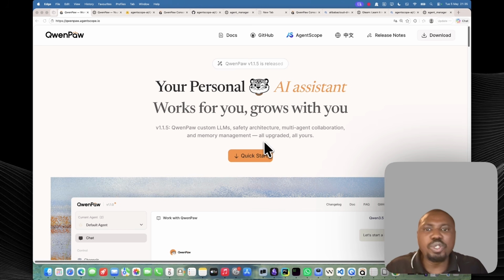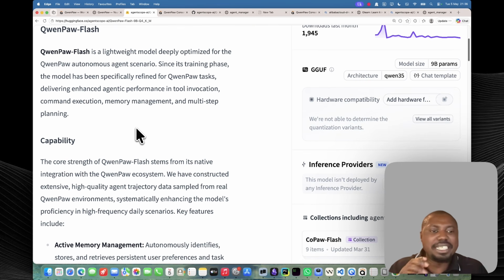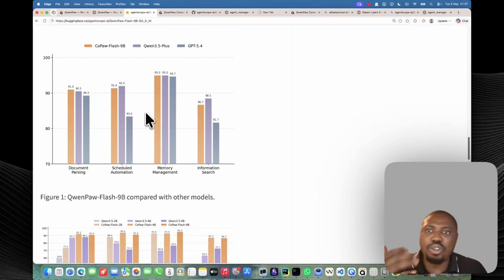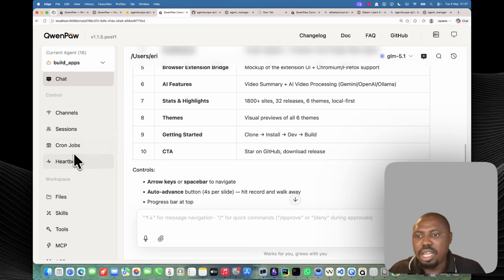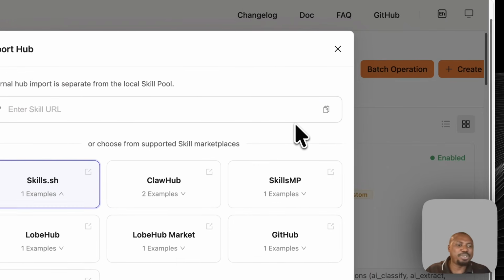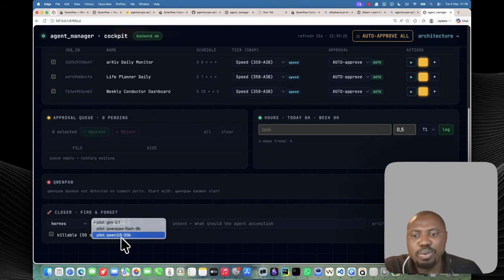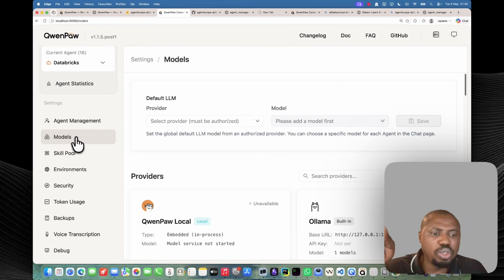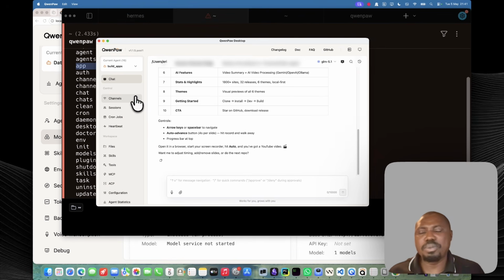FREE PERSONAL AI ASSISTANT! Deploy QwenPaw + QwenPaw-Flash-9B Q4_K_M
### YouTube Video Title and Description for QwenPaw Thumbnail

**Video Title:**

🚀 FREE PERSONAL AI ASSISTANT! Deploy QwenPaw + QwenPaw-Flash-9B Q4_K_M (Agentscope-ai)

**Video Description:**

In this video, I'll show you how to get a FREE personal AI assistant with a model attached! I will be demonstrating the "QwenPaw" personal assistant from agentscope-ai, and the high-performance "QwenPaw-Flash-9B-Q4_K_M" model, which is available on Hugging Face.

I made this video because I know a lot of you are looking for free and open-source AI solutions. QwenPaw is a great option, and with the right model, it can be extremely powerful.

In this video, you will learn:

* What QwenPaw is and what it can do.
* How to download and set up QwenPaw.
* How to download and attach the QwenPaw-Flash-9B-Q4_K_M model.
* How to use your new personal AI assistant.

This video is perfect for anyone who wants to:

* Get started with personal AI assistants.
* Learn about open-source AI models.
* Save money on AI software.

**Links:**